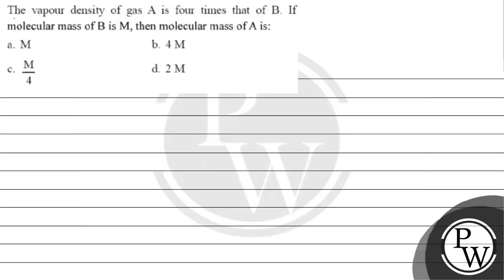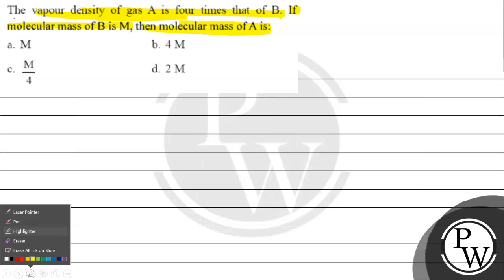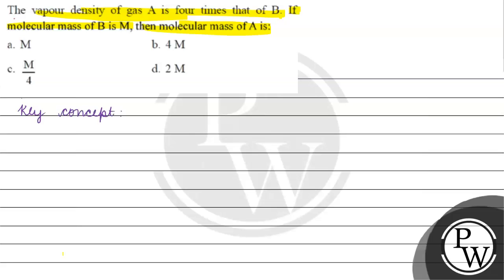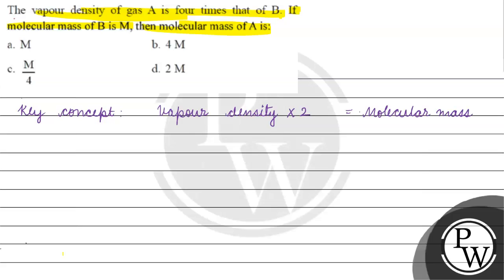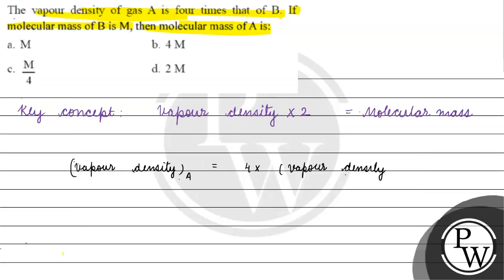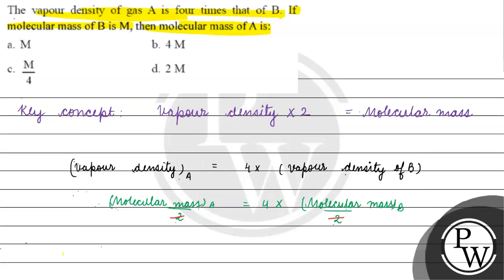The vapour density of gas \( \mathrm{A} \) is four times that of \( \mathrm{B} \). If molecular ...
The vapour density of gas \( \mathrm{A} \) is four times that of \( \mathrm{B} \). If molecular mass of \( B \) is \( M \), then molecular mass of \( A \) is:
a. \( \mathrm{M} \)
b. \( 4 \mathrm{M} \)
c. \( \frac{M}{4} \)
d. \( 2 \mathrm{M} \)